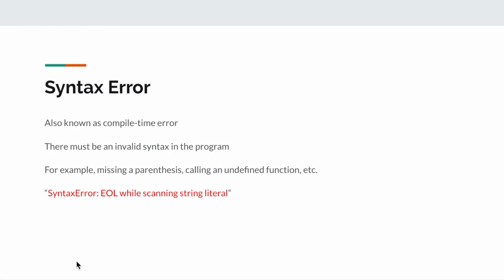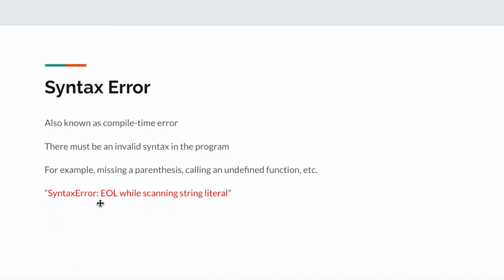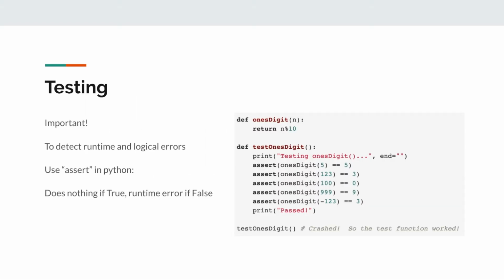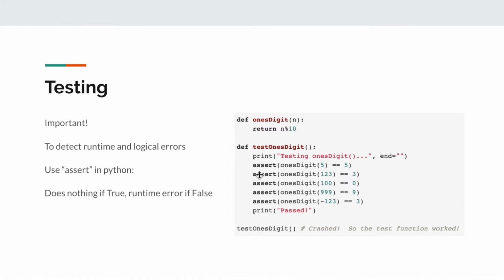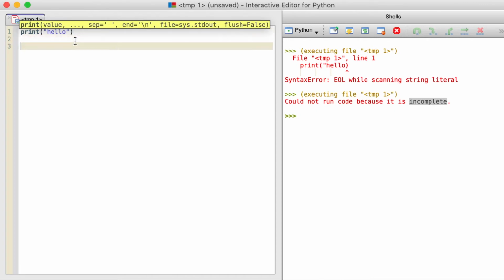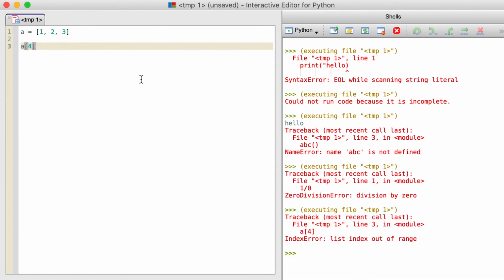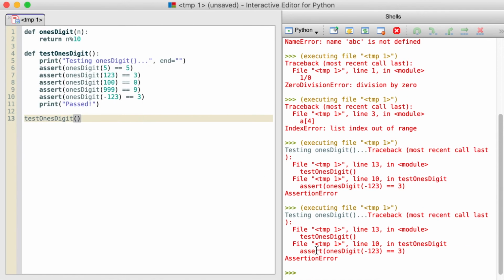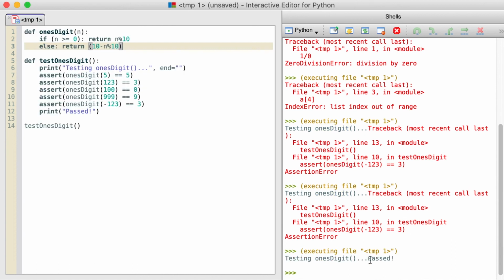Programming for Teenagers(Python) -- Error and Testing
Learn programming easily as a teenager using python!

In this video, we talked about three types of errors and how to detect them by writing testing functions.